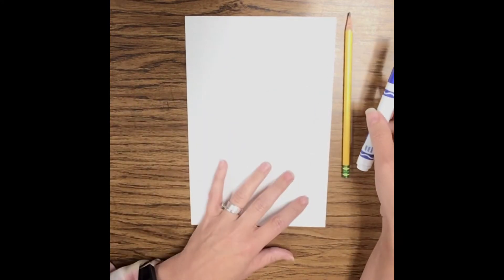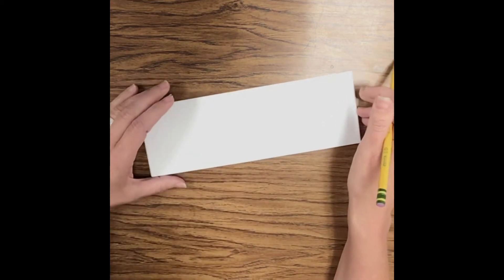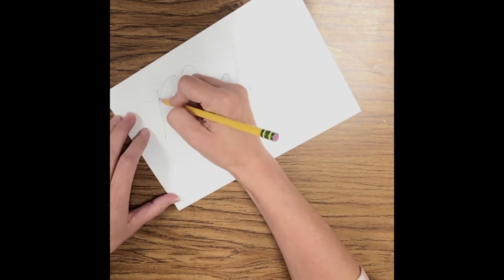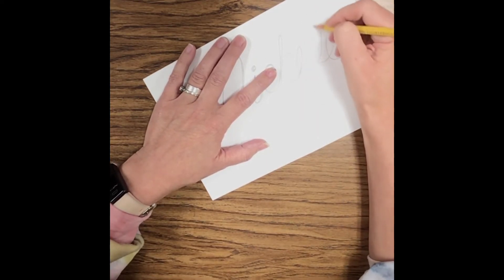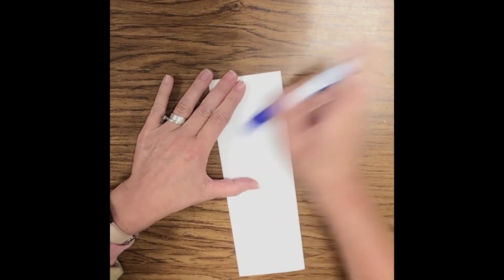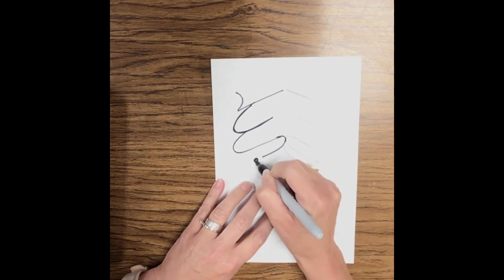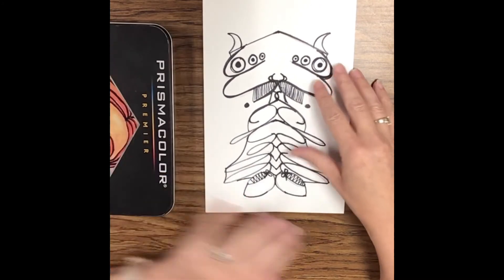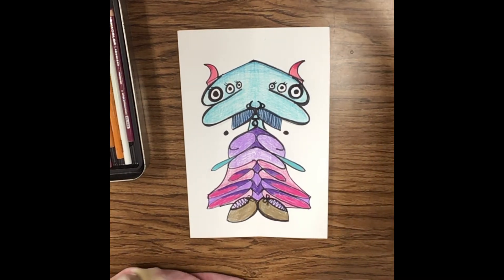April 20, 2021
Turn your cursive name into a fun creature.